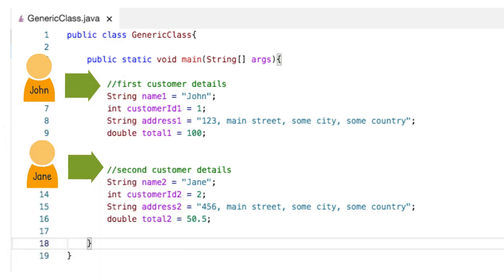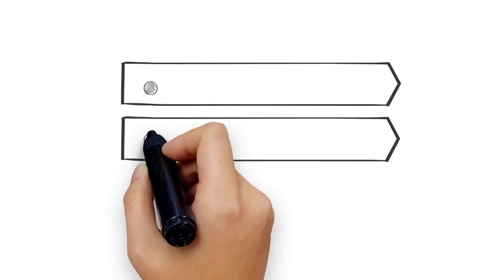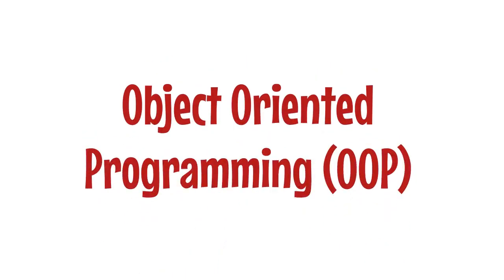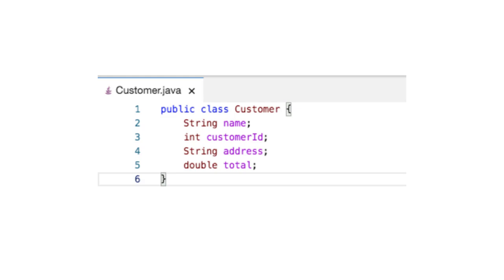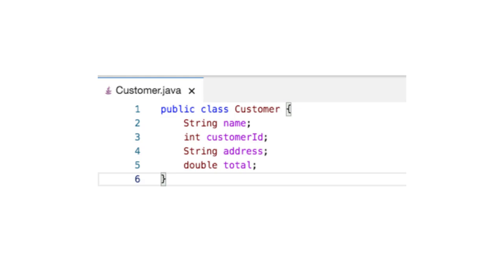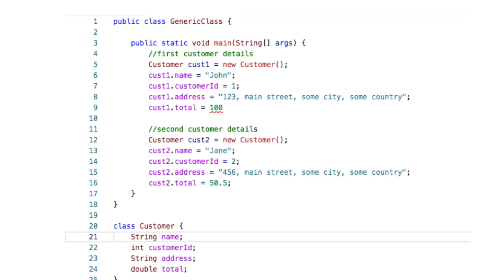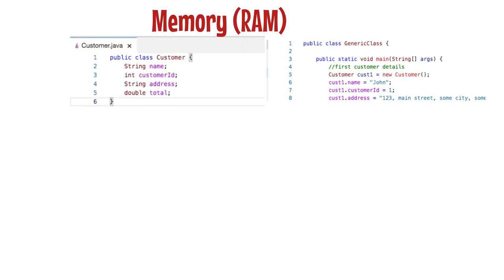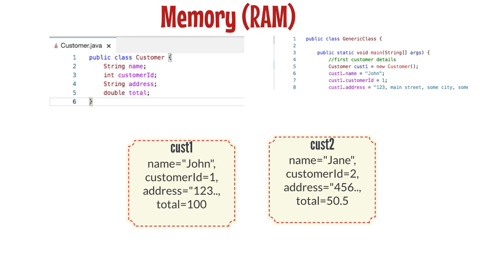Java Objects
In this lesson you learn the concept of Objects in Java. How a class is instantiated to create objects using the new Keyword. You also learn about the existence of an Object class